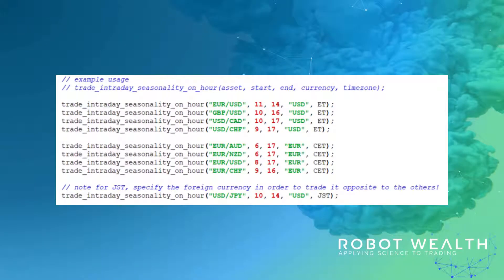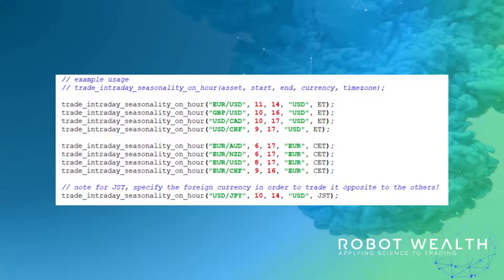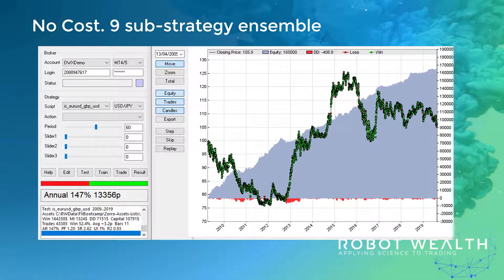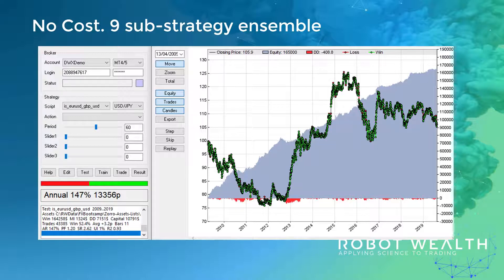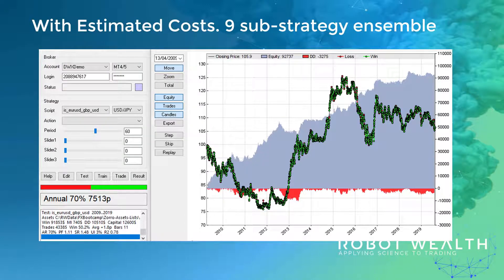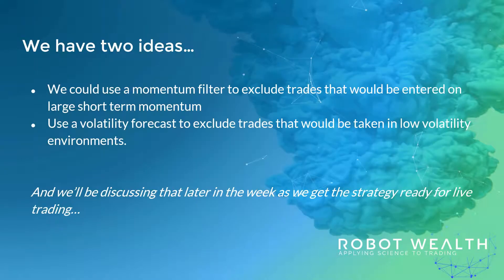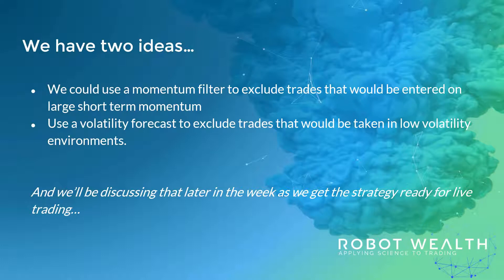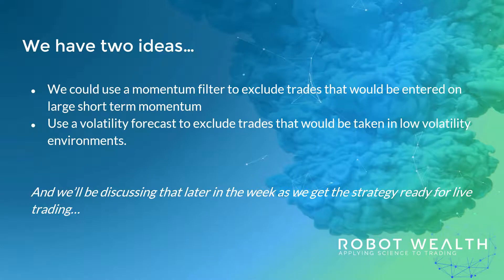Intraday Seasonality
We've identified nine currency pairs that we might want to trade this seasonal effect on and we've kicked trade times that seemed reasonable given the sweet spot across similar assets, the requirement for strategy diversification and some quite compelling evidence a certain trade tax time seemed to be optimal for certain pairs. Of course, we had the benefit of hindsight to pick these sub-strategies and parameters, so looking at, them putting it all together and looking at them over that same data is of course going to look quite good.